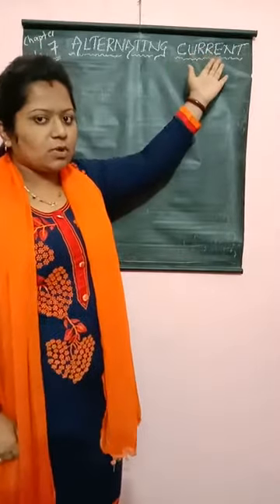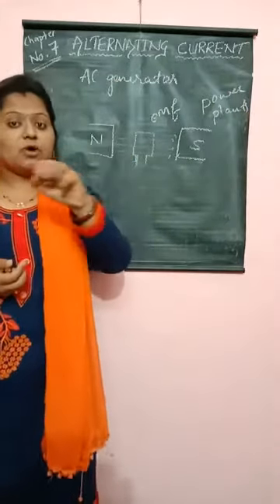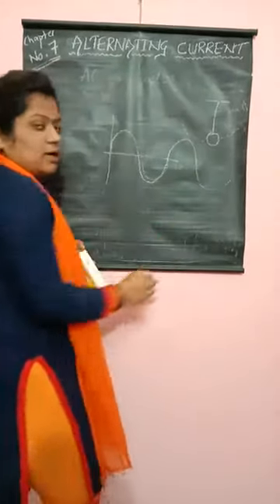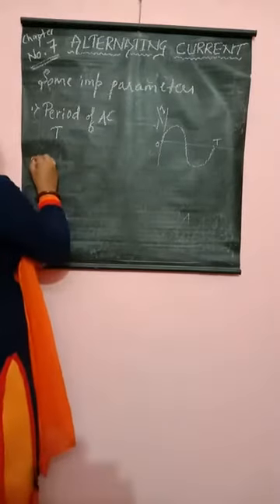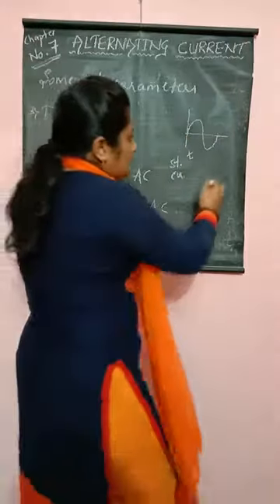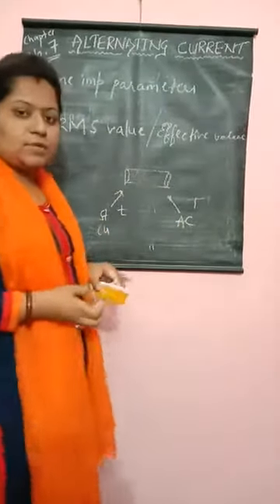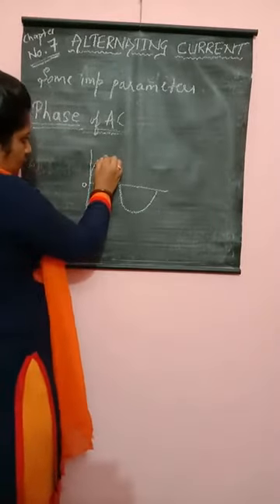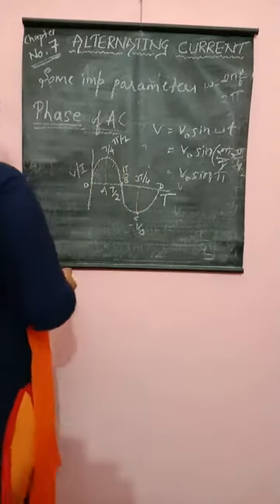Alternating Current part-2